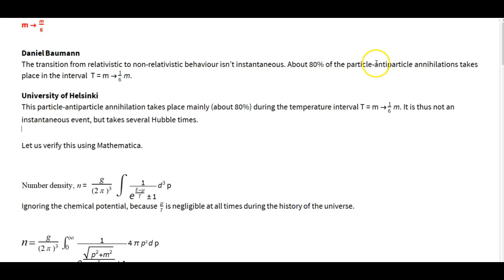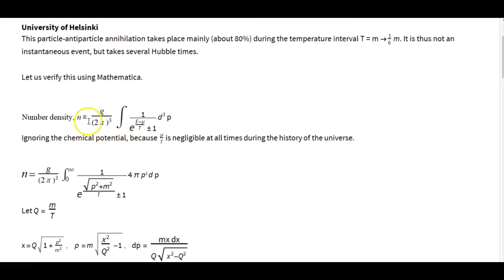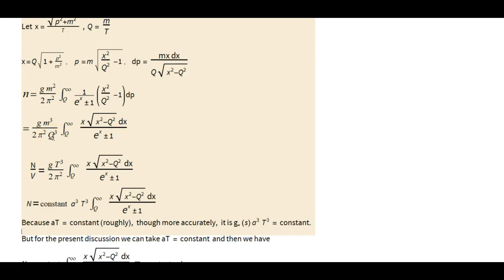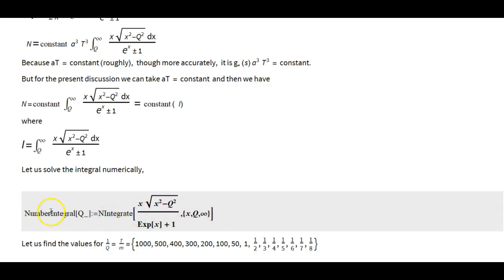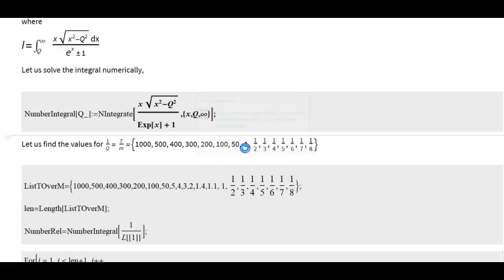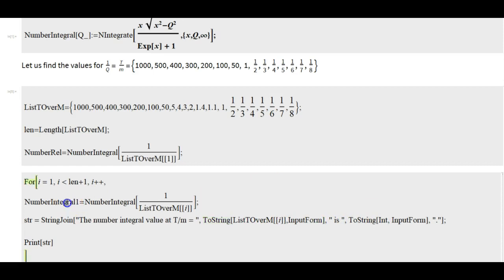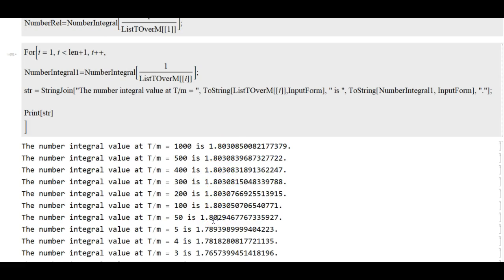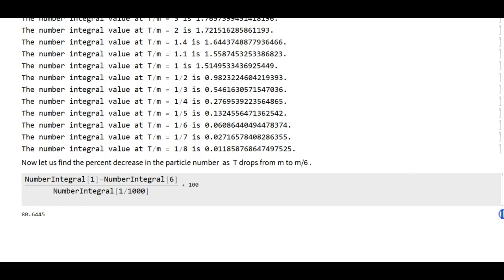12 Temperature Interval from Relativistic to Non Relativistic (m to m/6)